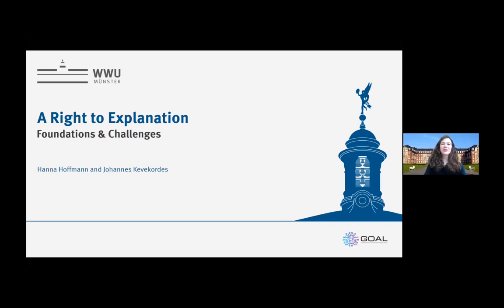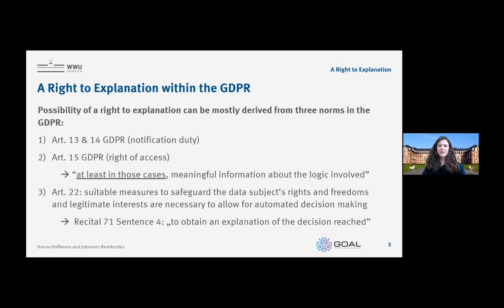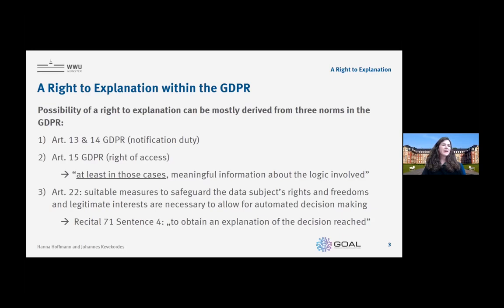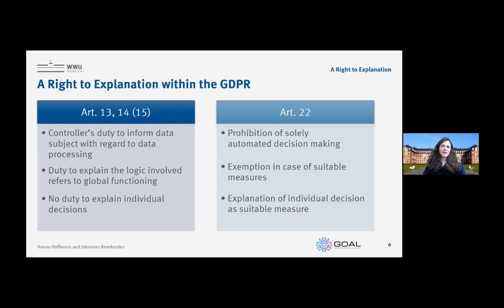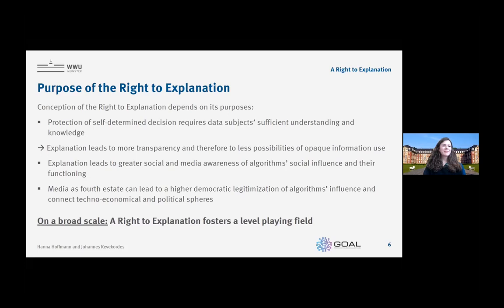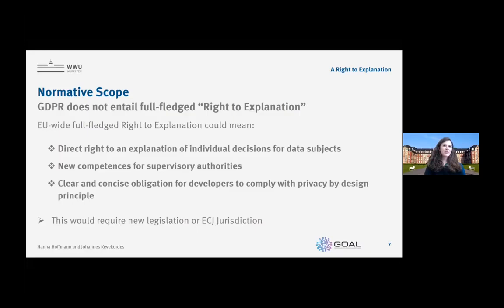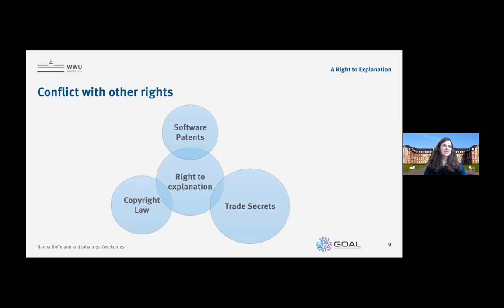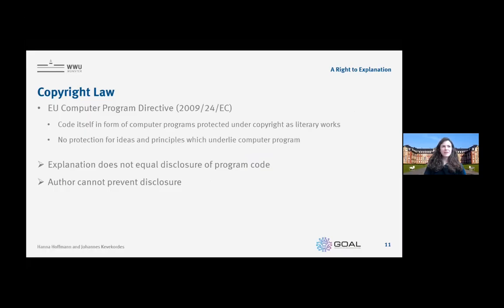Hanna Hoffmann and Johannes Kevekordes: "The Right to Explanation"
This presentation was given at the GOAL International AI Conference on April 8, 2021 organized by the ITM Münster.
00:00 Introduction and overview
00:33 A Right to Explanation within the GDPR
05:19 Purpose of the Right to Explanation
06:47 Normative Scope
07:43 Conflict with other Rights
08:44 Software Patents
10:02 Copyright Law
10:52 Trade Secrets

The talk focuses on the growing influence of algorithms on society, which makes it essential that citizens are able to understand and assess decisions that algorithms make for and about them. A harmonic interplay between human and machine decisions can only be established if the latter are controlled in a democratic and transparent way. Therefore, the speakers want to shed light on a possible right to explanation in the GDPR and possibilities as well as challenges in implementing such right.

Hanna Hoffmann and Johannes Kevekordes are both research assistants at the civil law department of the Institute for Information, Telecommunication and Media law (Prof. Dr. Thomas Hoeren) at the University of Münster. The International AI Conference took place on April 8-9, 2021. It involved interdisciplinary lectures and workshops presented by both GOAL project researchers and external speakers on the regulation of AI referring to the topic of Governance of/by algorithms from the fields of (socio-)informatics, law, ethics, economics and technology assessment.